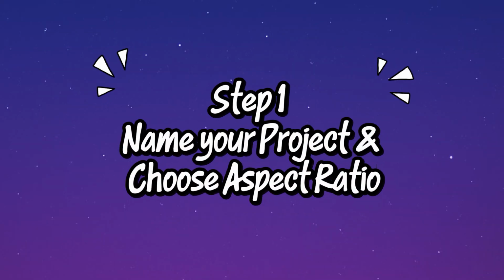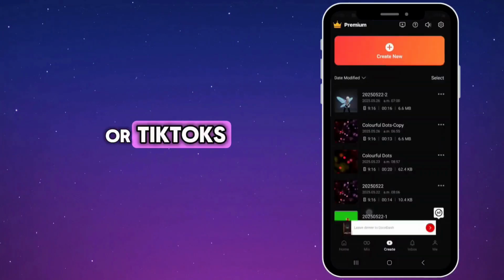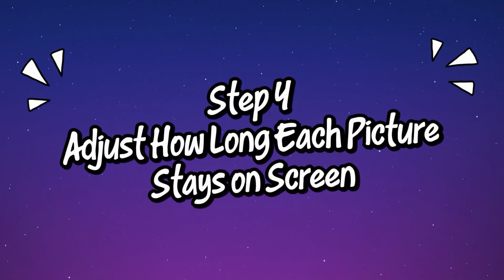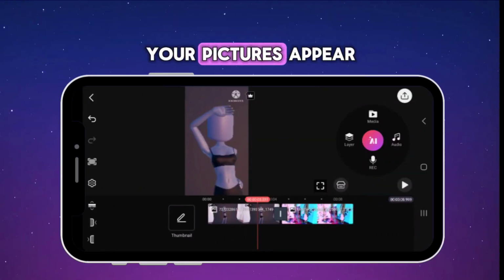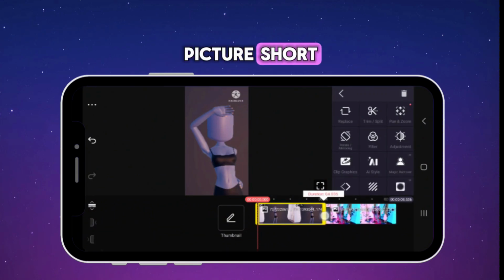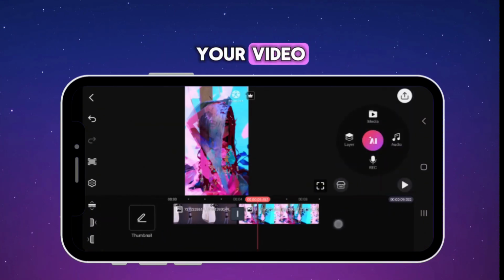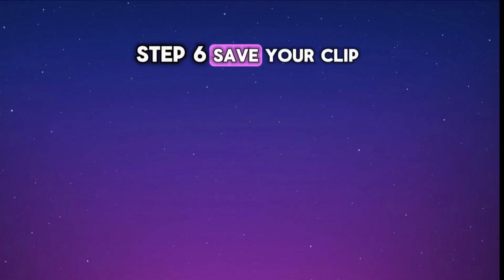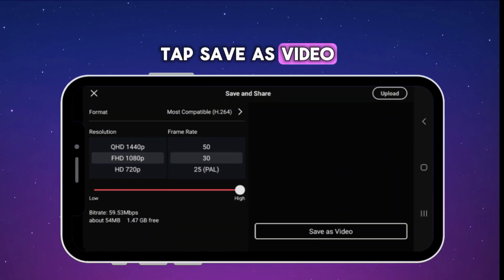KineMaster Tutorial Ep. 1: How to Create a "Short" with Photos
Welcome to Episode 1 of my KineMaster tutorial series for beginners!
In this video, we’ll walk through the basics of creating a clean, simple video edit from start to finish using KineMaster.

You’ll learn how to:
✔️ Import your video
✔️ Trim and split clips
✔️ Add smooth transitions
✔️ Apply simple animations to make your video flow better

Whether you’re brand new to KineMaster or just brushing up on the basics, this episode is a great place to start.

Timestamps:
00:00:00 - Intro
0:25 - Step 1: Name your Project & Choose Aspect Ratio
0:50 - Step 2:  Add Pictures to Timeline
1:20 - Step 3: Use Pan and Zoom to Reframe the Picture
2:00 - Step 4: Adjust How Long Each Picture Stays on Screen
2:35 - Step 5: Add Transitions Between Pictures
2:58 - Step 6: Save Your Clip
3:38 - Final Edit